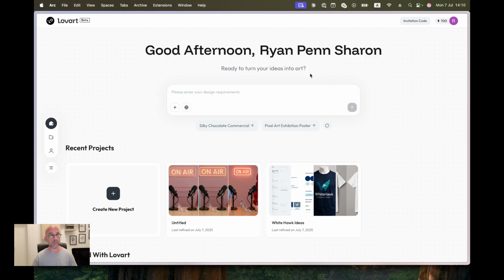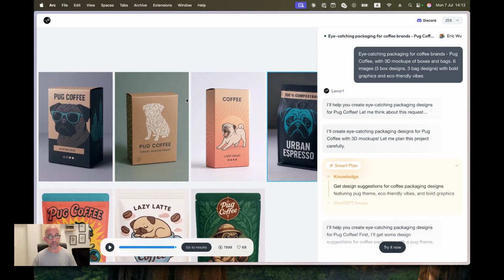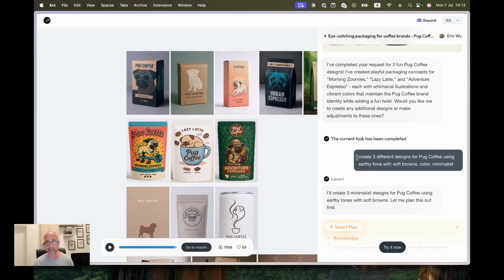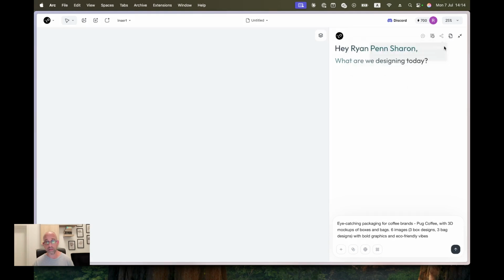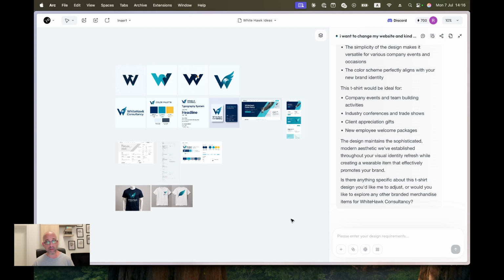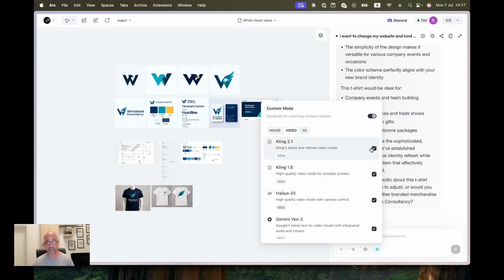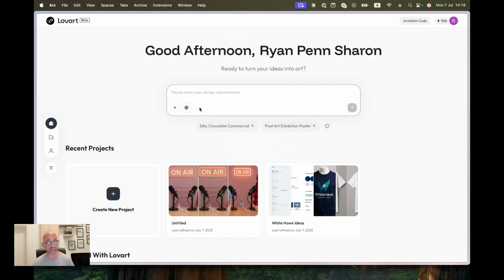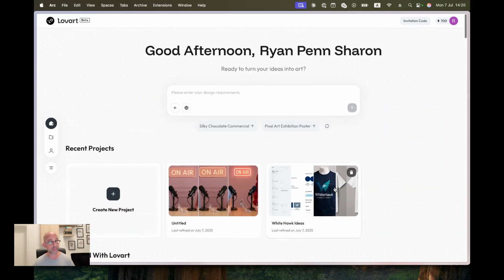Lovart.ai: The First AI Design Agent in Action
Unlock the future of design with Lovart, the world’s first AI-powered Design Agent. In this episode, we explore how Lovart empowers creators by combining natural‑language commands with a powerful, unified canvas. From brainstorming prompts to editing with AI suggestions and exporting assets, Lovart aims to replace multi‑app workflows with a seamless, collaborative experience.

🔥 Key highlights:
Real‑world use cases: brand logos, storyboards, website design, videos, merchandise and more!

Tune in to see AI-assisted design in action—from prompt to polished visuals!